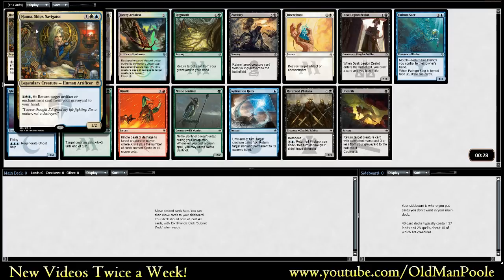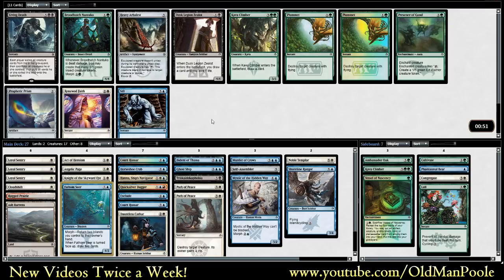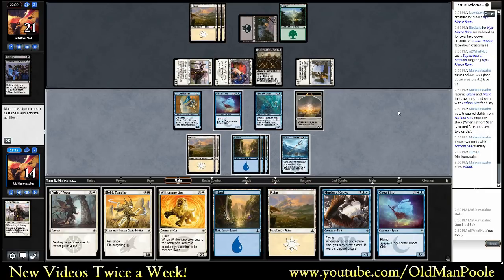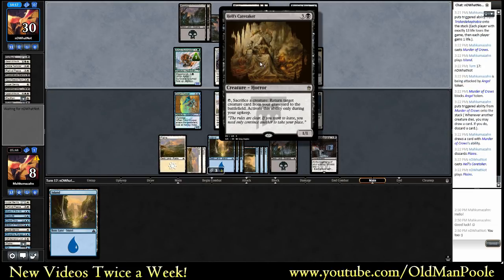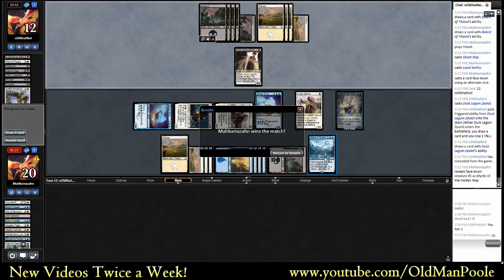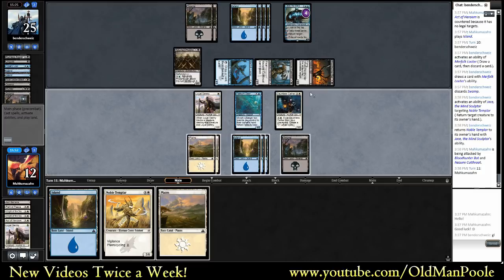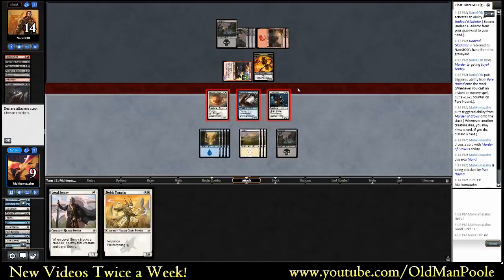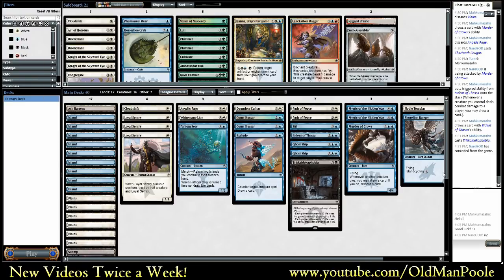Masters 25 - Draft 1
25 years of limited magic all crammed into one set?!?  Goodness hardly puts up a fight.  Join Old Man Poole for the 25th Anniversary of Magic the Gathering and celebrate with a Magic 25 draft league freshly released on Magic the Gathering Online!

Thanks to everyone that took my survey!  You guys rock!  The majority came down on the side of one video/series, so that's what I'm going to produce going forward.  I hope those of you that preferred the old format won't hold it against me too much!

Drafting - 0:05
Match 1 - 19:00
Match 2 - 52:04
Match 3 - 1:10:25

for more Magic the Gathering content twice a week!